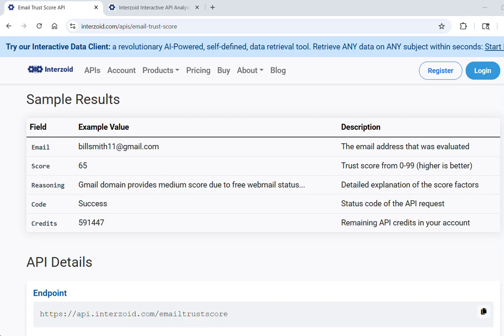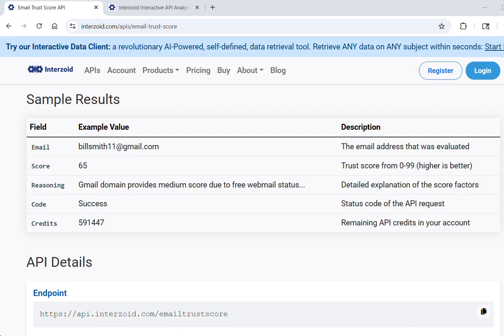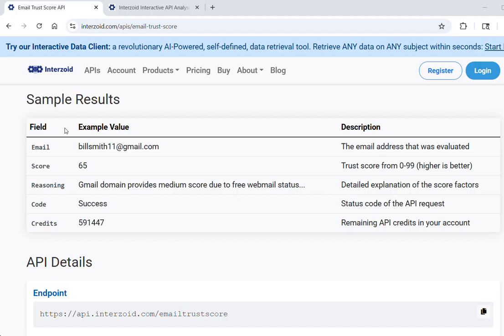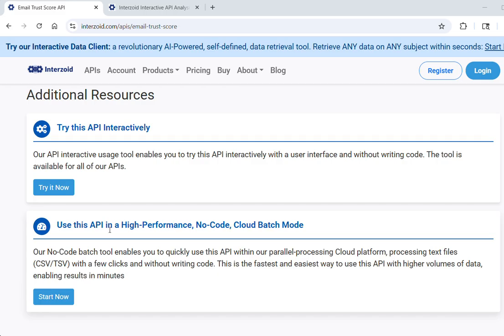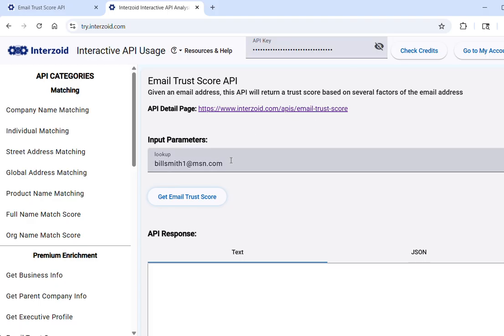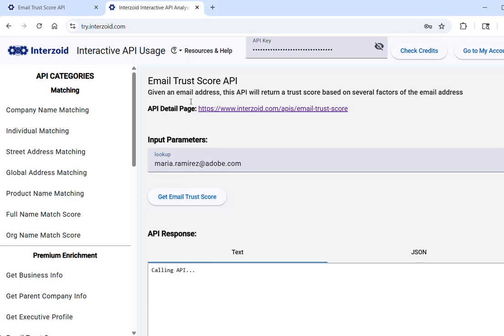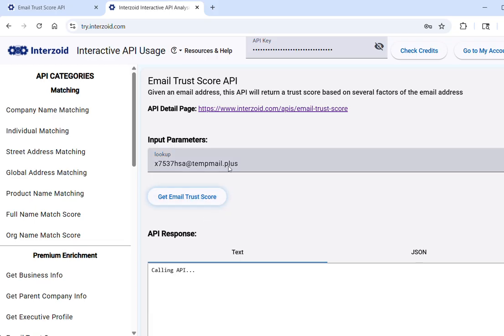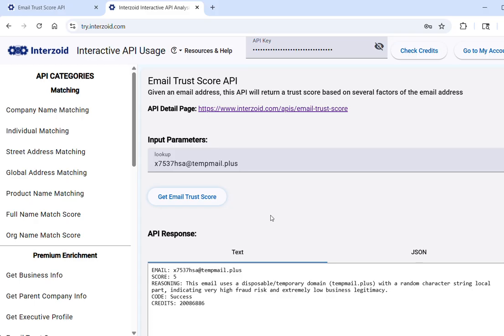Boost Lead Scoring and Email Validation with an AI-Powered Email Trust Score API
In this video, we demonstrate how the Interzoid Email Trust Score API works, how it can easily be integrated, and how it can help your business assess the trustworthiness and value of email addresses in real time and in no-code batch mode for datasets. With a score ranging from 0–99, this API evaluates multiple factors such as domain type, mail server reputation, disposable email detection, MX records, and realistic naming patterns to help you make better decisions for lead scoring, fraud prevention, and customer/prospect onboarding.

Whether you’re building a CRM, enhancing a Web signup process, reducing fraud, or improving data quality, the Email Trust Score API provides the automated intelligence you need to separate valuable emails from risky ones.